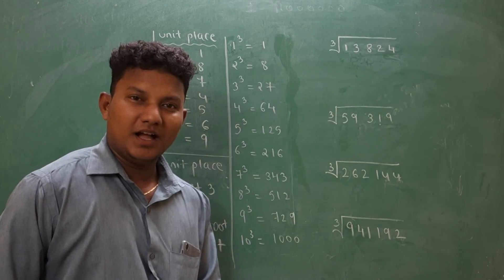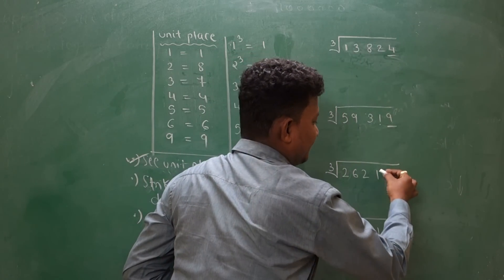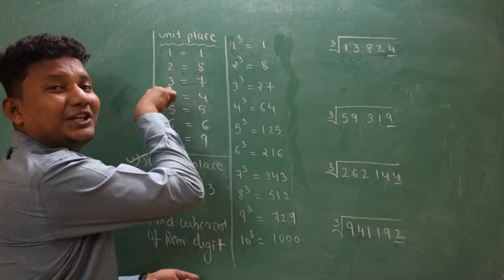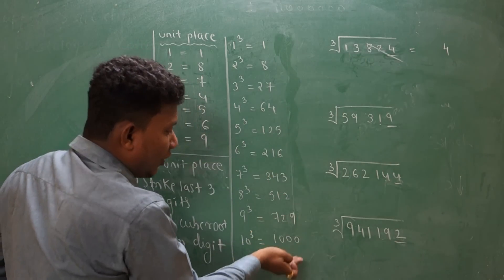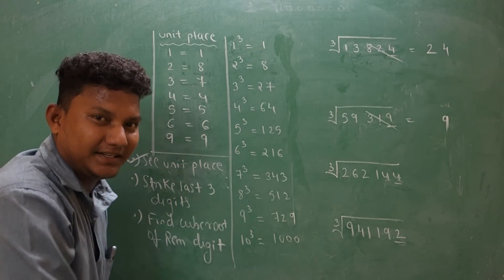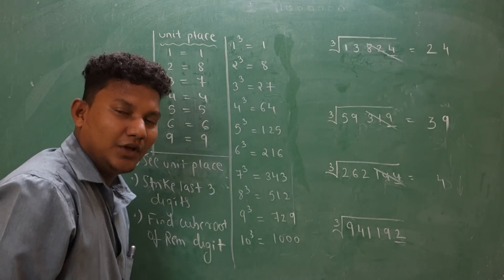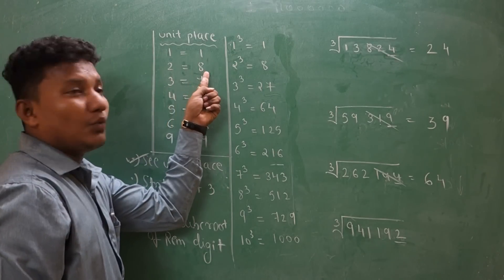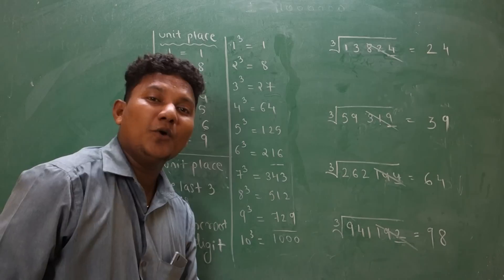SSC CGL:- Aptitude shortcut Tricks to find Cube Root of a Perfect cube number....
Shiva Sir
Achievers Academy
Tricks to find Cube Root of a Perfect cube number..Easy and interesting tricks to find cube root from 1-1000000 in just less than 3 second.